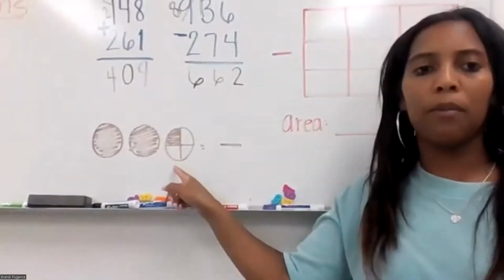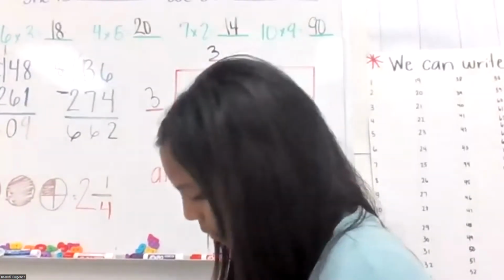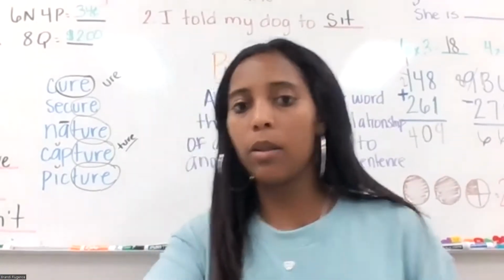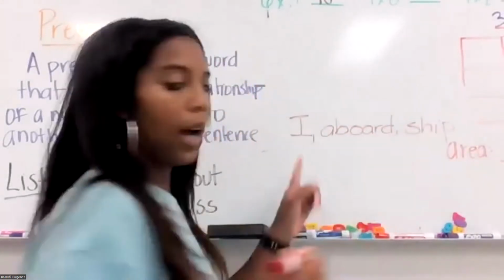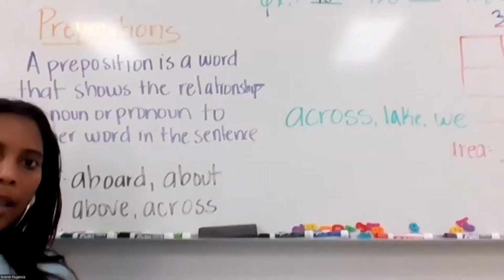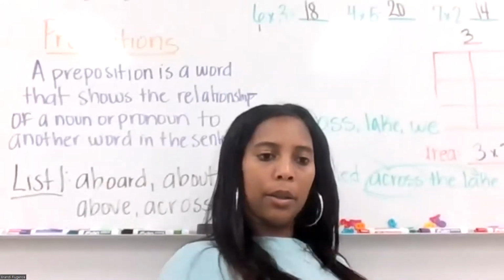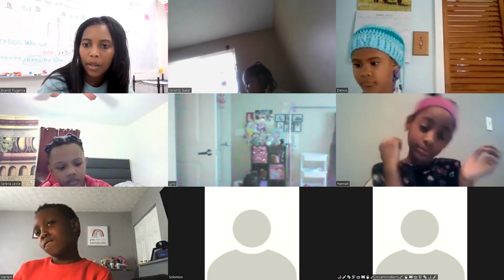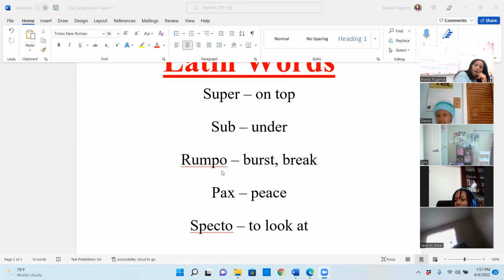Live Class 4_4